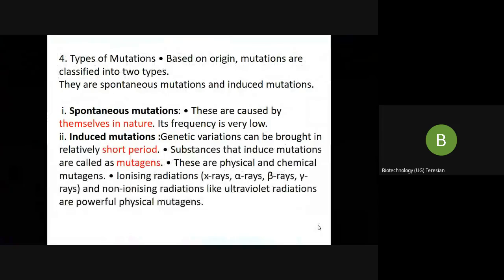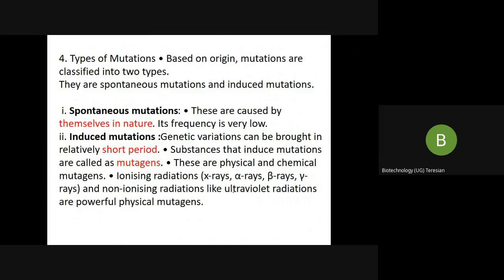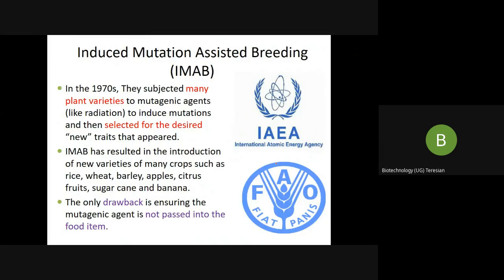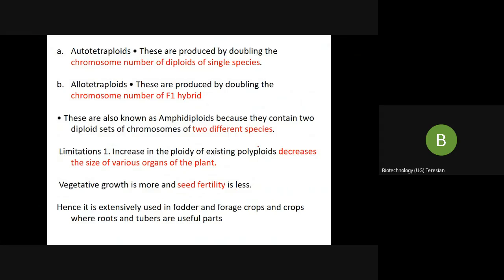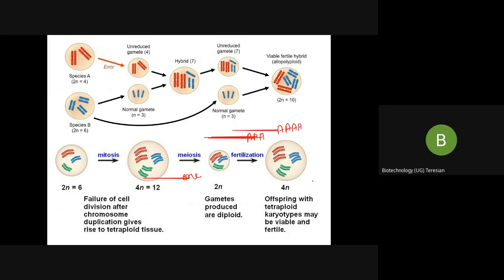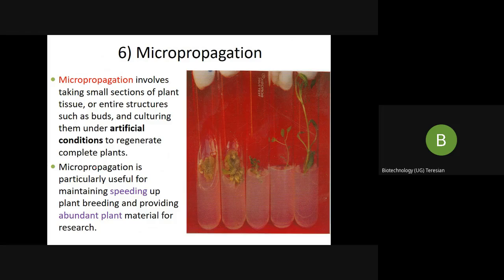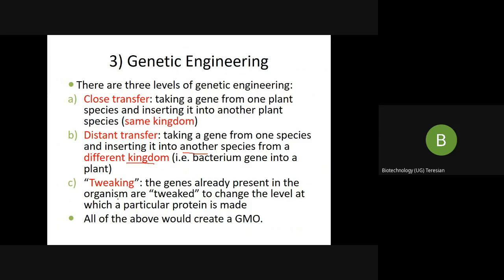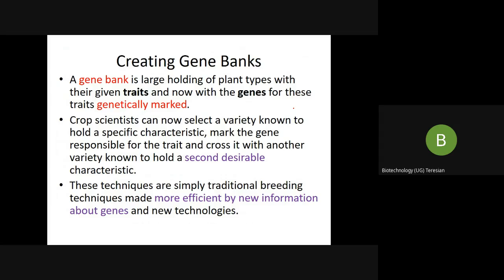crop improvement Part II mutation polyploidy GE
the   session is continuation of part I